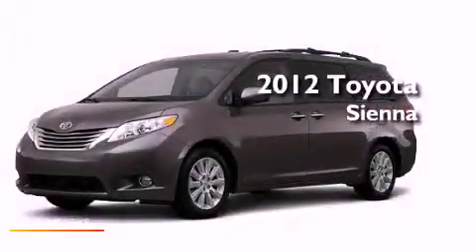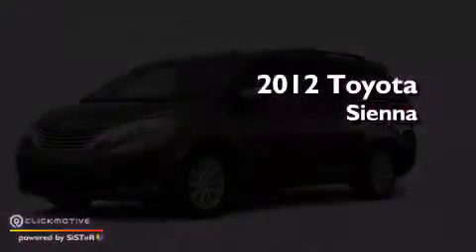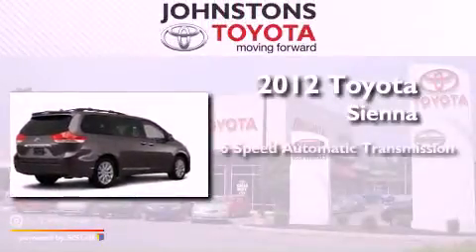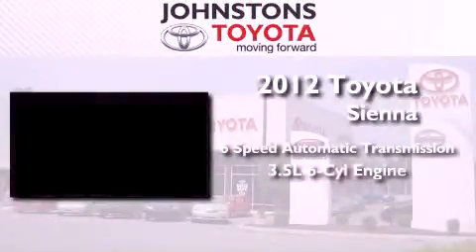2012 Toyota Sienna New Hampton NY 10958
Year : 2012
 Make : Toyota
 Model : Sienna
 Engine : Gas V6 3.5L/211
 Trans . : Automatic
 Exterior : Predawn Gray Mica
 Miles : 2
 Interior : Light Gray
 Stock : 121087